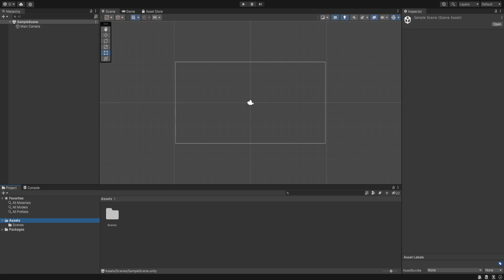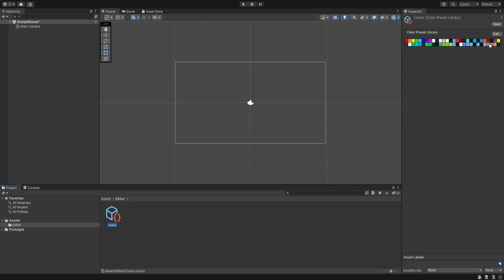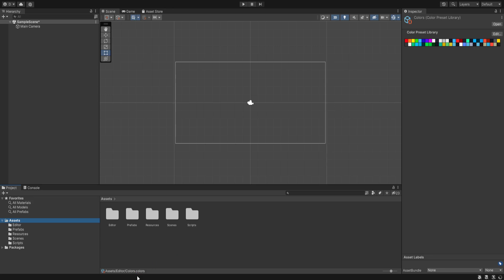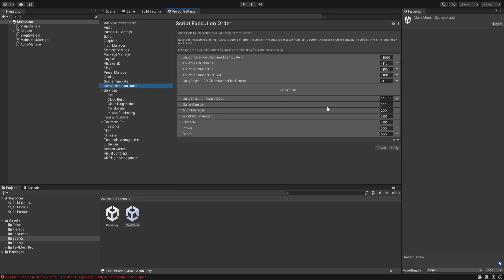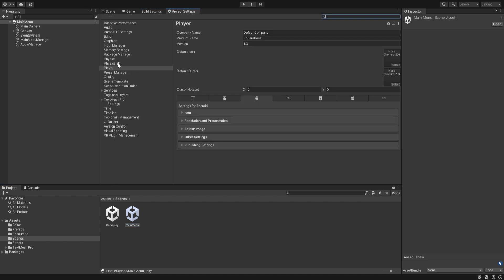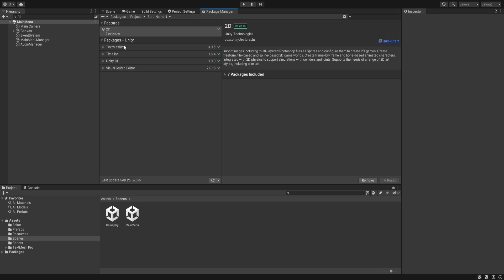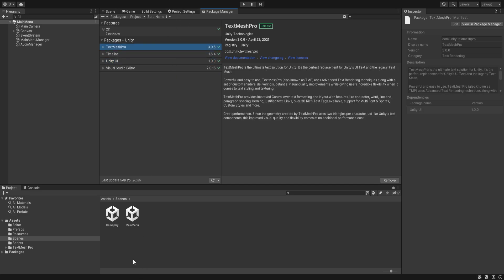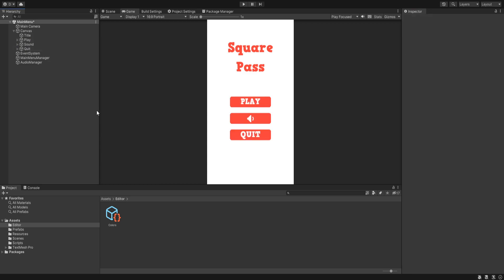Unity Simple Hyper Casual Game Tutorial - SquarePass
Create a Simple Beginner Hyper Casual Game in Unity